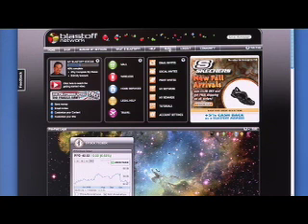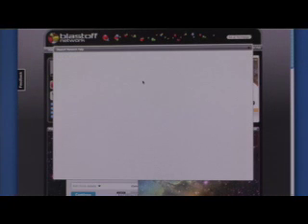Blastoff - How to set-up my website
Blastoffenroll CEO's video press conference about joining Blastoff Network and how to make money and set-up your free webpage. Updates.